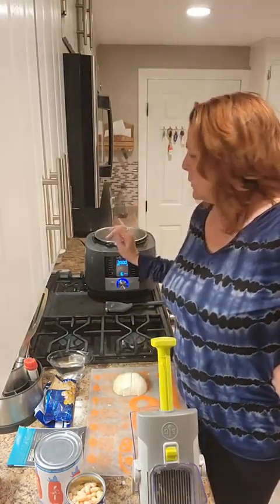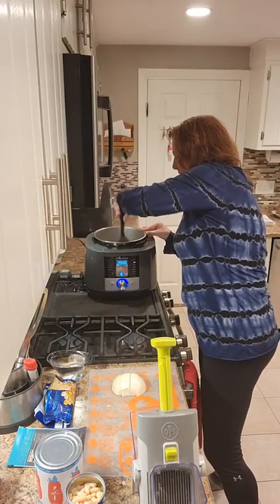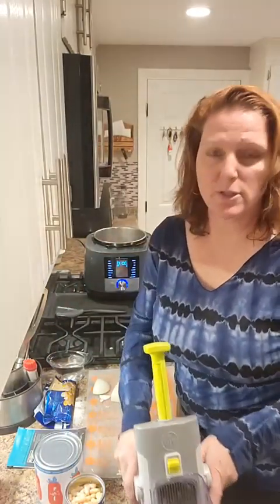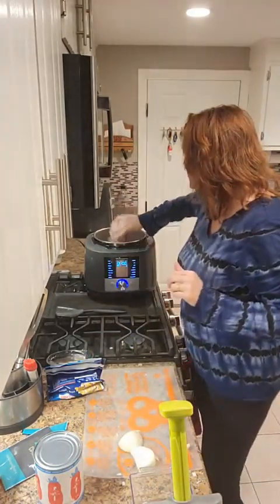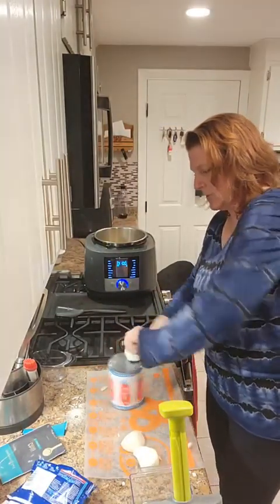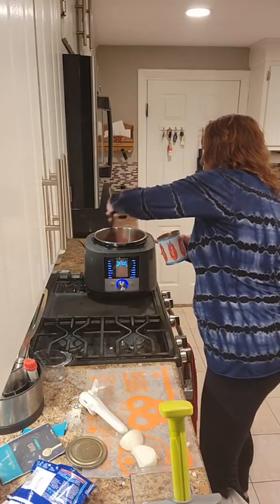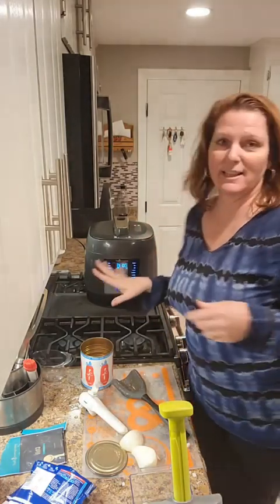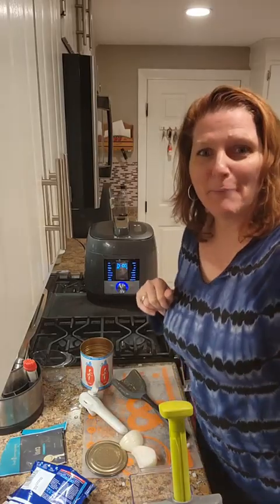Fast Budget Friendly Weeknight Chili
This chili is so easy, so good, and budget friendly too!